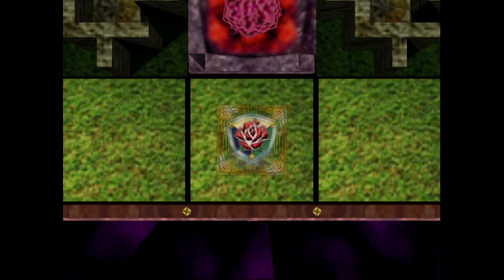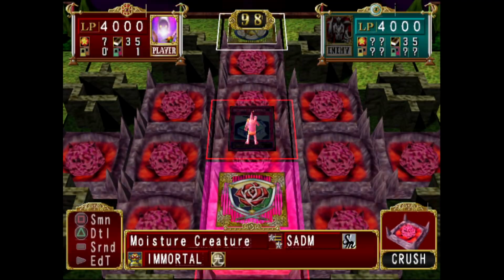How To Beat Manawwydan fab Llyr In Two (or Three) Turns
Timestamps:
0:00 2 Turn Kill with Muka Muka
2:24 3 Turn Kill with any% speedrun strategy
3:57 AI on Crush Terrain
5:29 3 Turn Kill speedrun strategy explanation
7:35 Easy kill for any deck without terrain
9:11 Easy Immortal kill
10:56 2 Turn Kill explanation